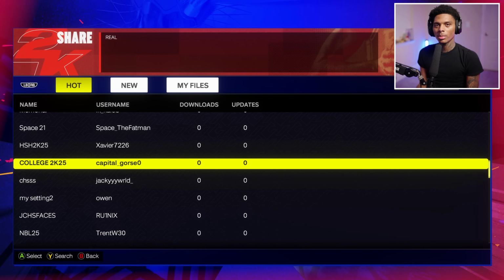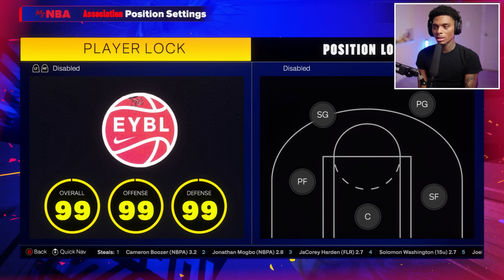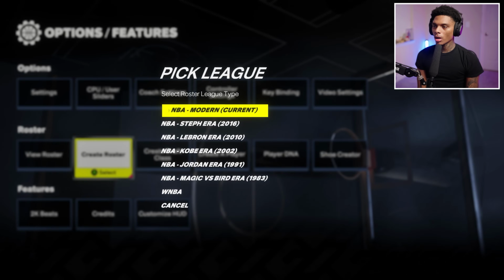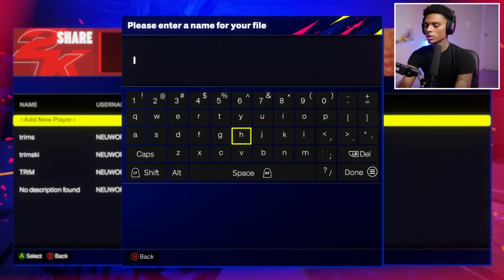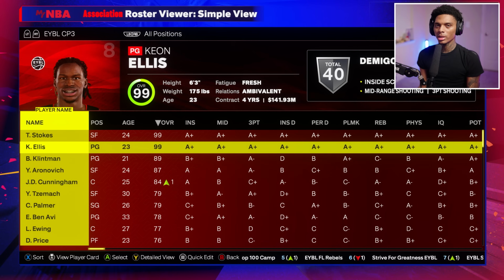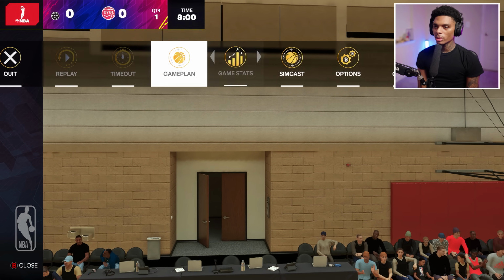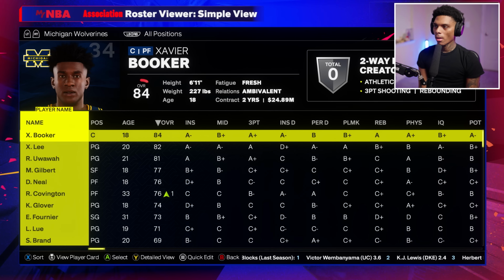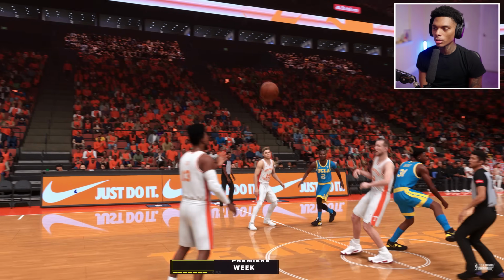How To Setup Realistic MyNBA in NBA 2K25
From EYBL, NCAA, Summer League to the NBA, here's how to setup a REALISTIC MyNBA experience on NBA 2K25!